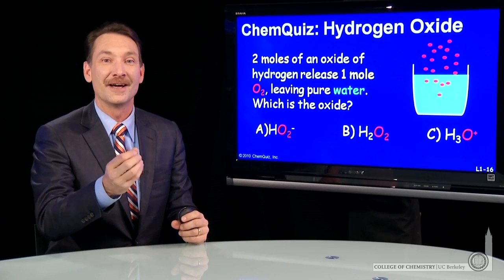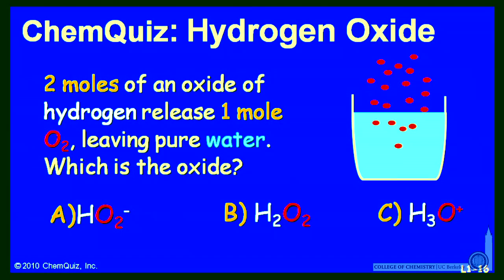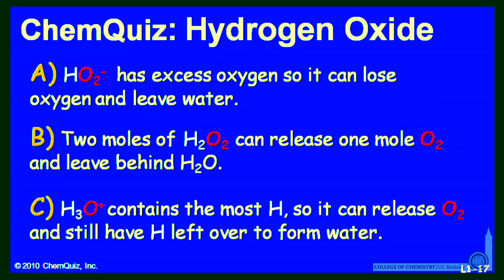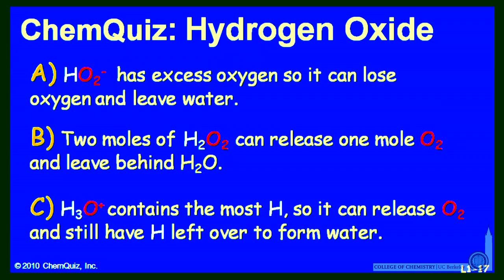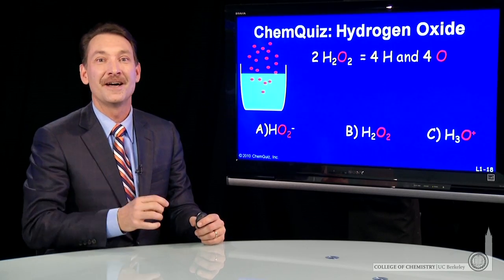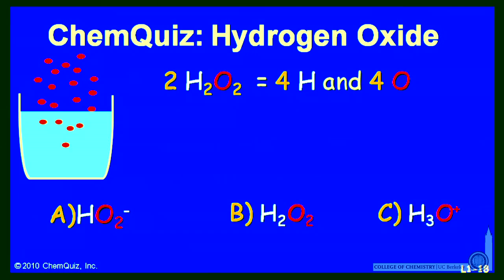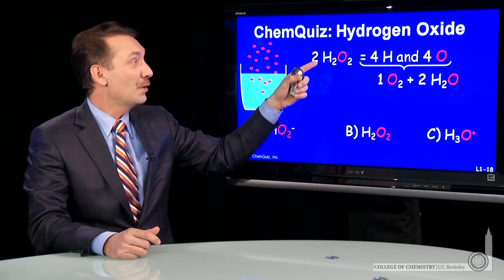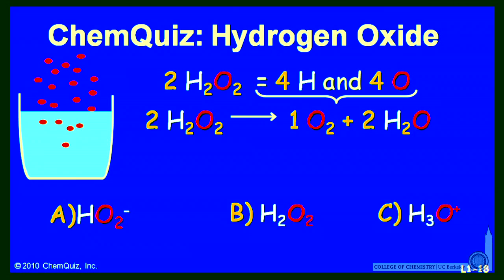Hydrogen Oxides (Quiz)